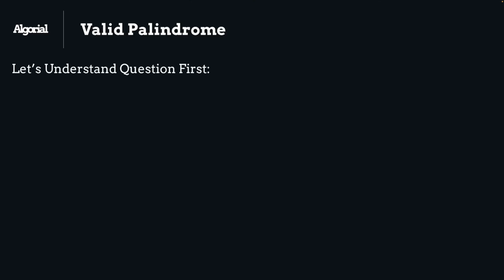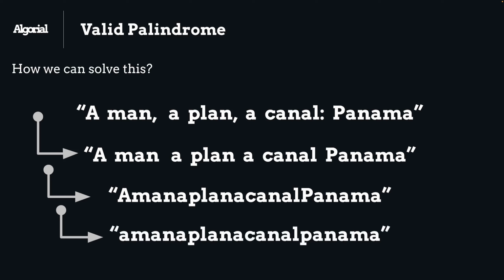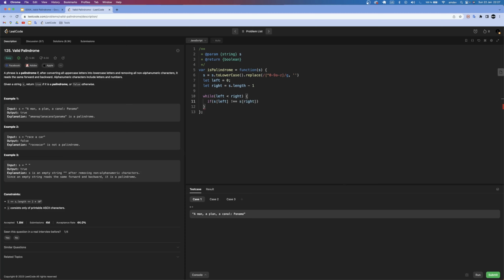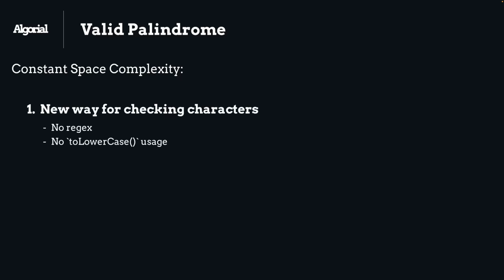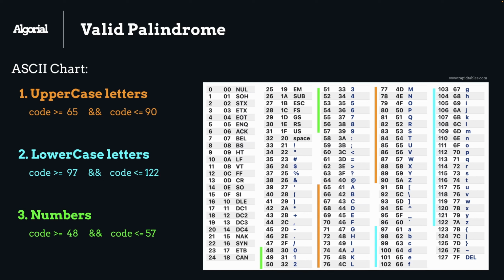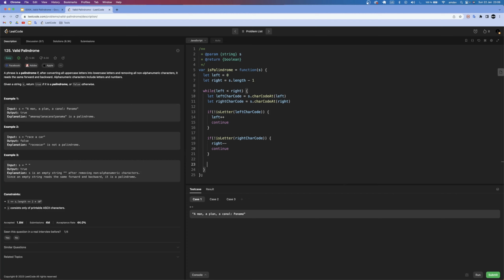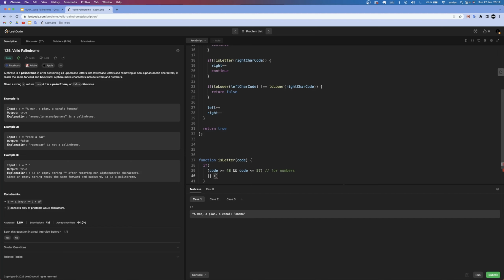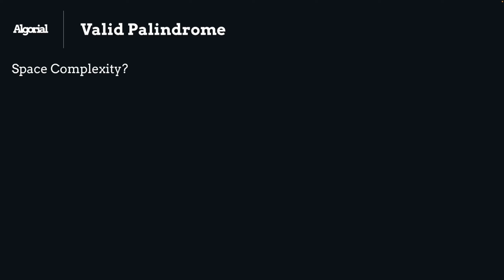Valid Palindrome - Leetcode 125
Today we will solve the "Valid Palindrome" from Leetcode. This question has been asked by facebook (meta) , adobe , apple  , google , amazon, microsoft, linkedin  and so many other companies.

we will take a look into two separate solutions with O(n) and O(1) space complexities.

This is the first algorithm solution in the strings playlist, please check out the playlist menu on the channel page for more videos on that topic!

Chapters
0:00 pre-intro
0:35 intro
0:45 Problem walkthrough
1:10 Examples
2:00 General idea
3:26 O(n) space complexity code walkthrough
5:52 Optimizing for O(1)
6:19 ASCII Chart
7:15 O(1) space complexity solution
8:17 O(1) space complexity code walkthrough
13:20 Time & space complexity